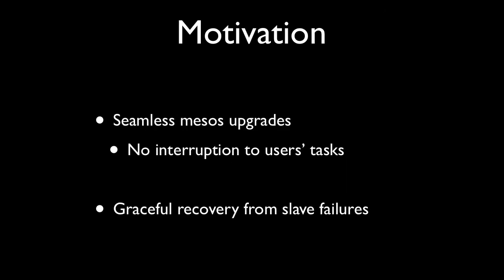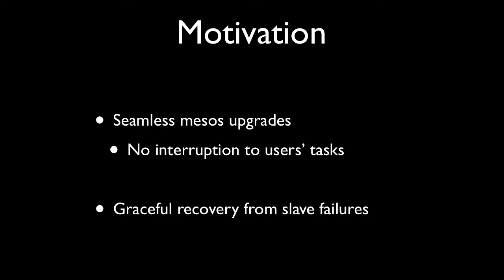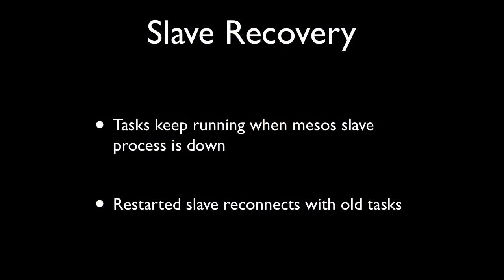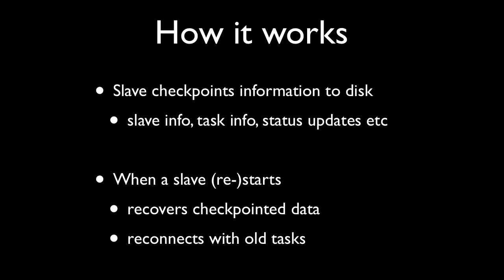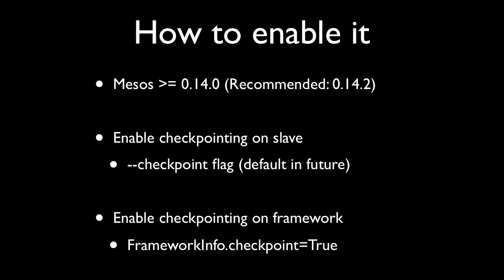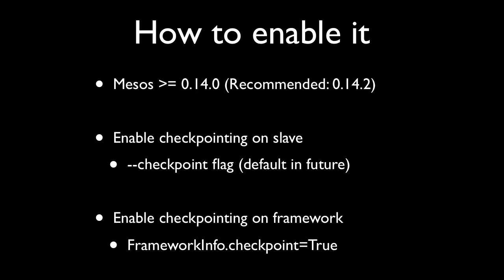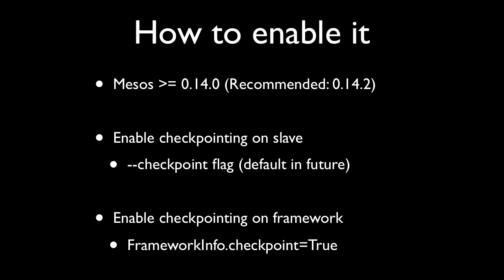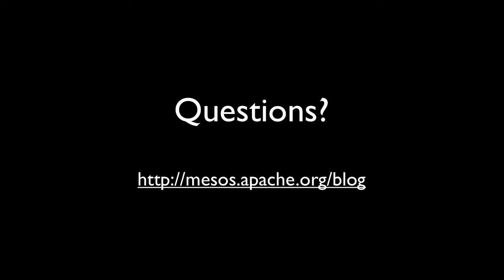MesosTownHall: Slave Recovery in Mesos 0.14.x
Got 4 minutes? Learn about the new slave recovery feature in Mesos 0.14.x with Twitter's Vinod Kone!